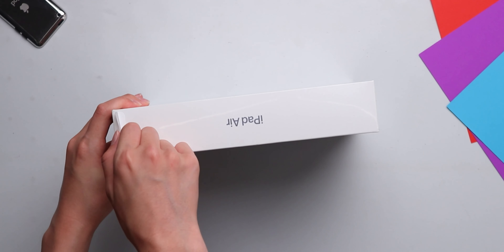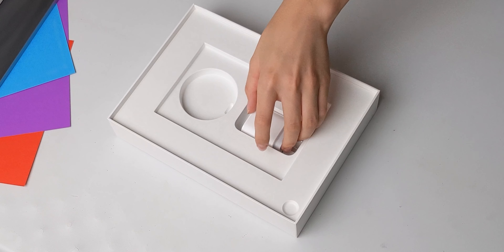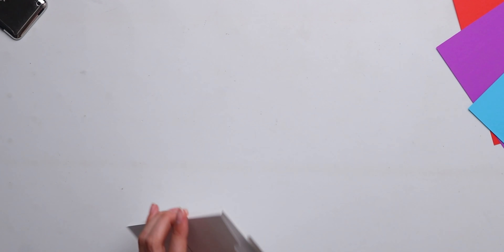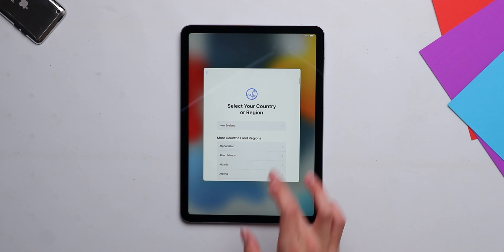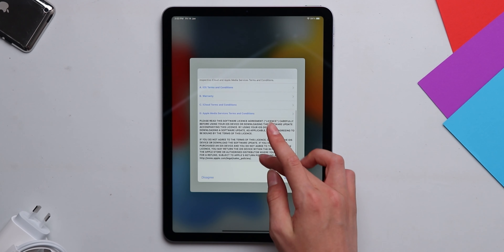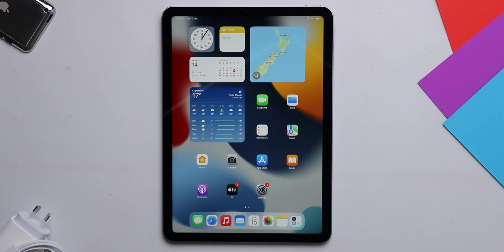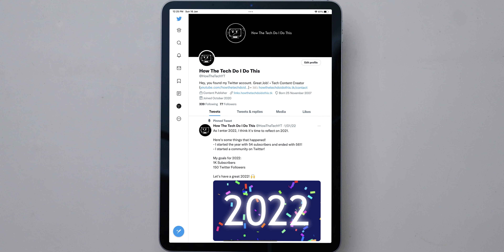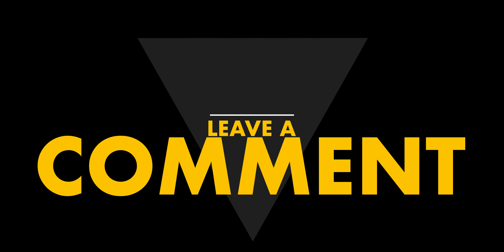iPad Air 4 Unboxing and First Impressions!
Today I'm unboxing the iPad Air 4!

0:00 | Unboxing
4:16 | First Impressions

How The Tech Do I Do This?
# Unboxing